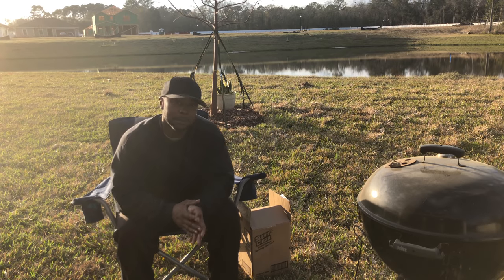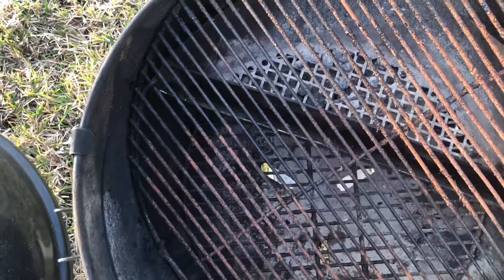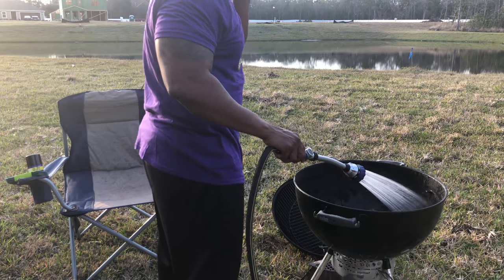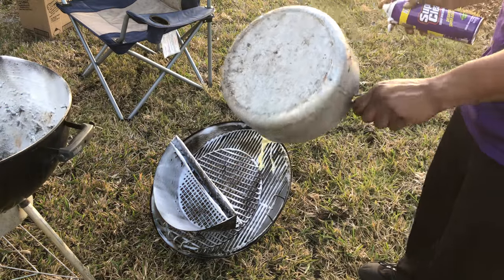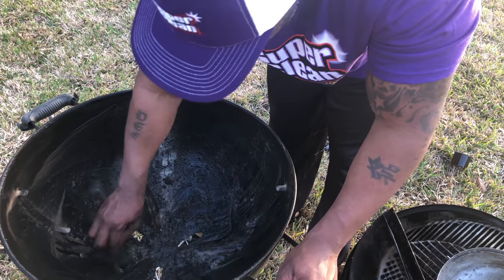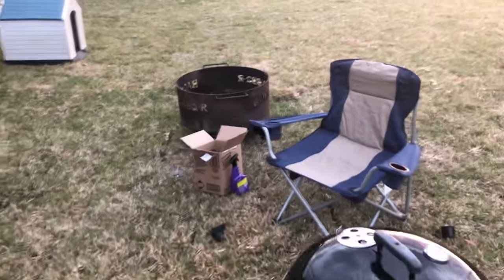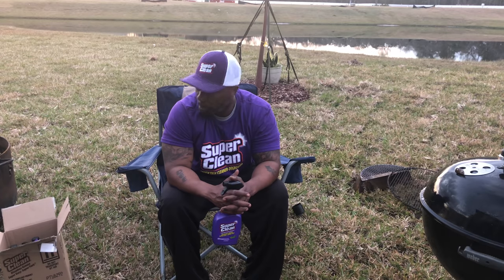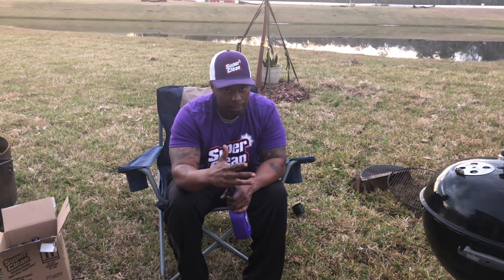Cleaning My Weber Kettle Grill With "Super Clean"